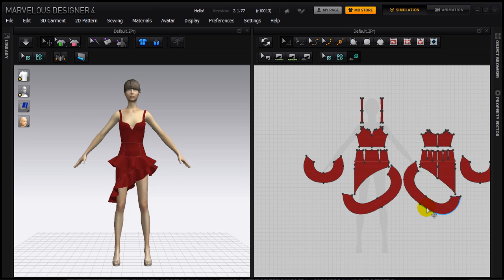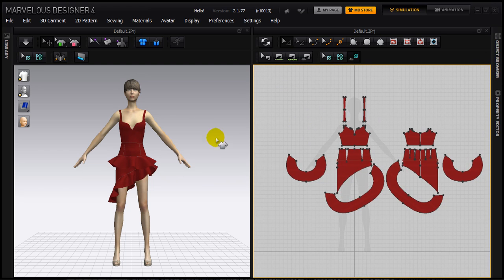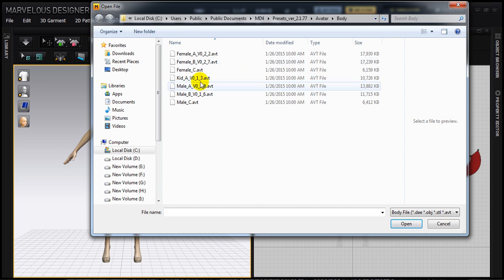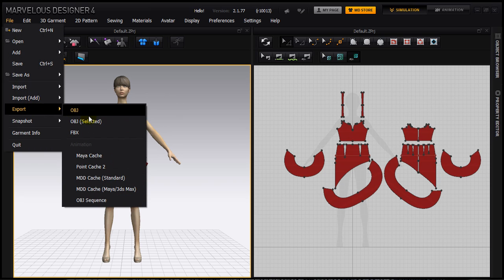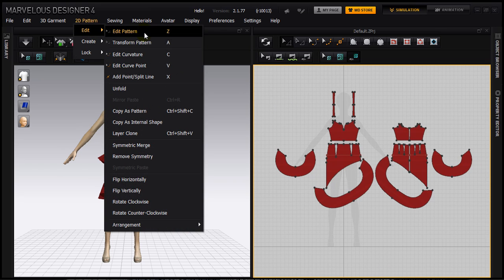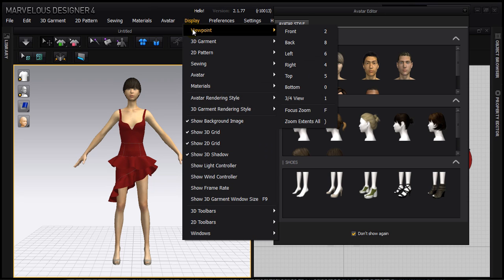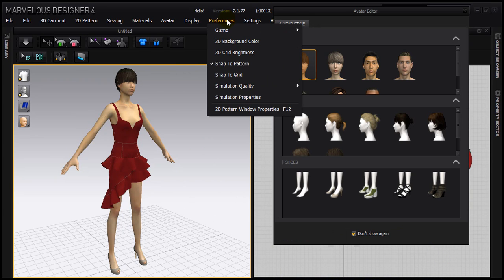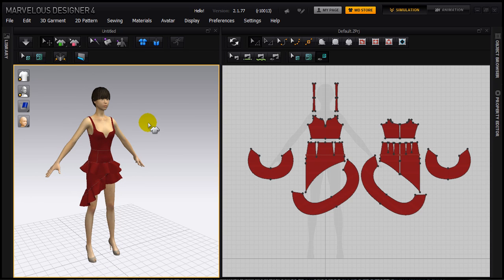Marvelous Designer 4 Tutorial ( Lesson 02 )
In this video , I explain the user interface and its windows , different menus and their actions .